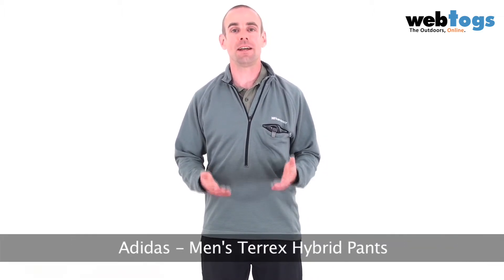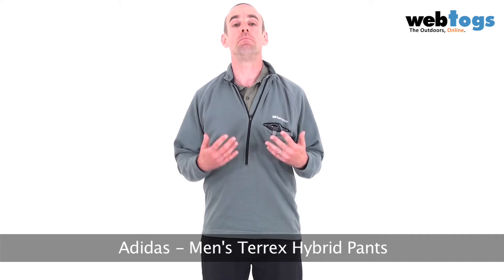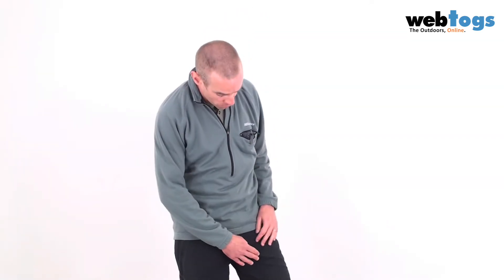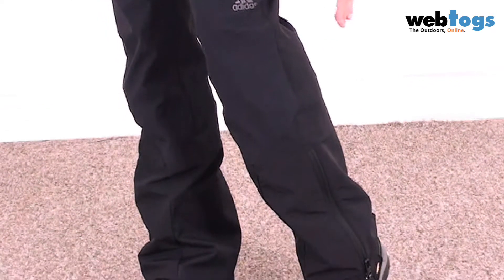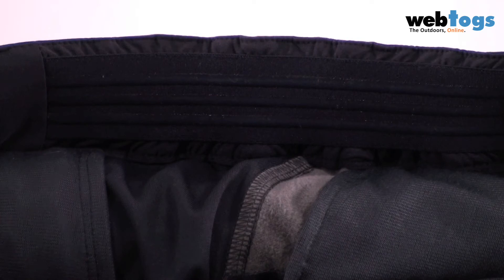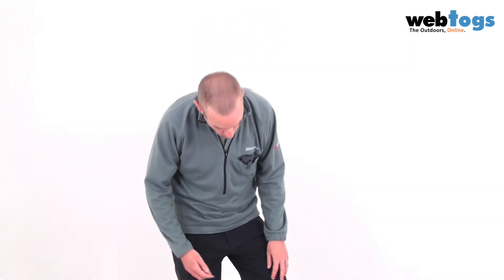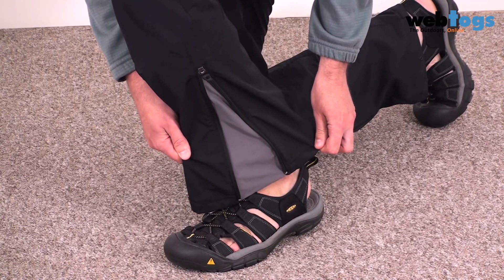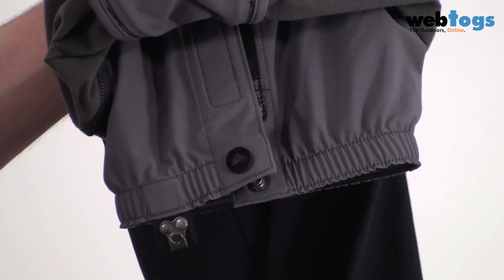Adidas Men's Terrex Hybrid Pants - Gore windstopper winter mountain trousers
The Adidas Men's Terrex Hybrid Pants are a fantastic pair of full featured winter soft shell trousers. Using Goretex Windstopper soft shell fabric, lets find out what makes them such a good choice whilst the video plays.

 * Gore Windstopper Soft Shell fabrics for comfortable fitted mid layer with reliable shell protection against wind, rain and snow

 * Formotion - Ultimate performance and comfort while in motion

 * Hybrid Construction combining the advantages of different performance fabrics in respective body zones

 * Built in Gaiters

 * Two zipped side pockets

 * One zipped rear pocket